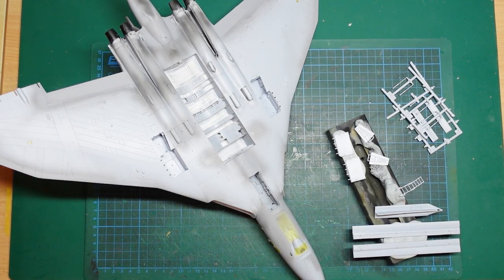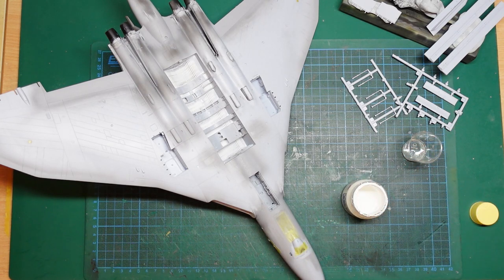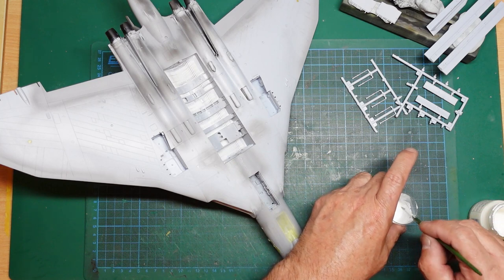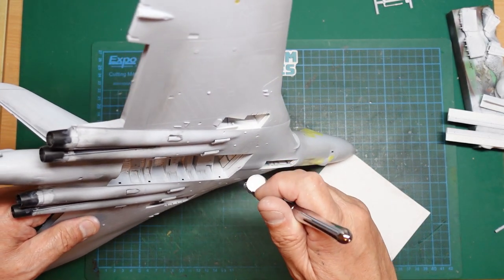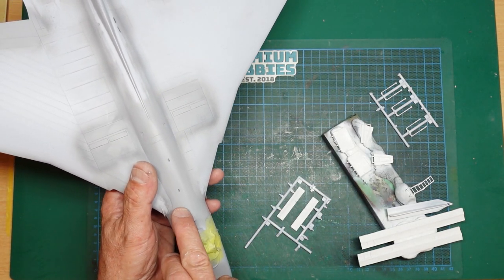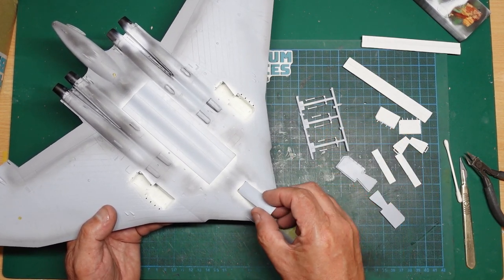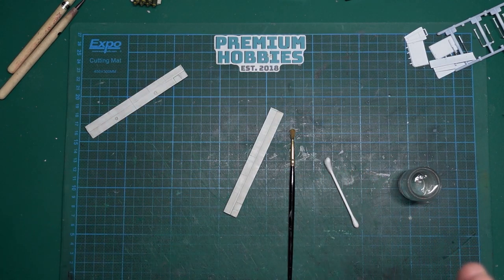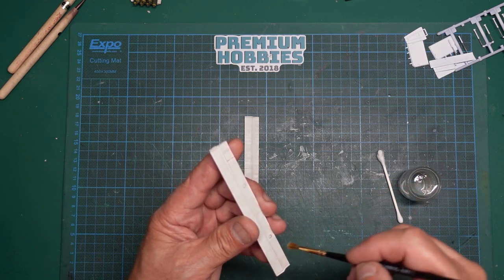New Tool Airfix 1/72 Vulcan build. Part 14.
Part 14 covers painting and weathering the bomb bay. I also paint the U/C bays. If you would like to contribute to the channel.. please look